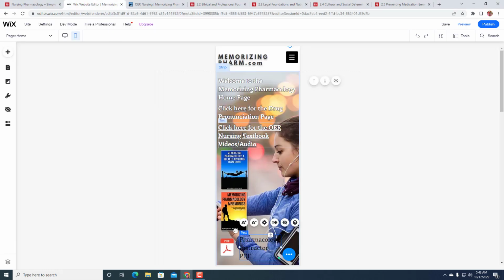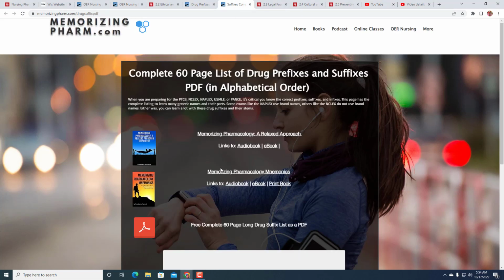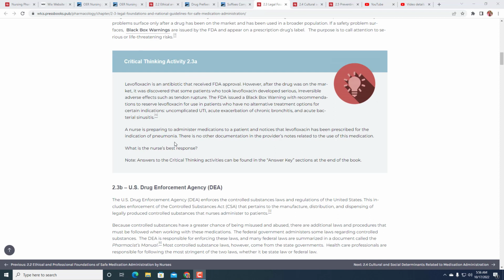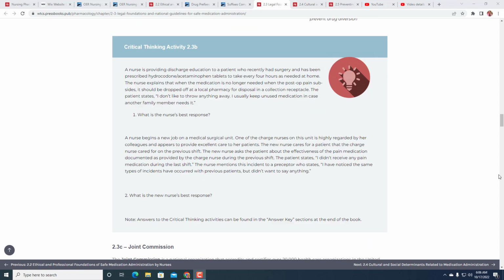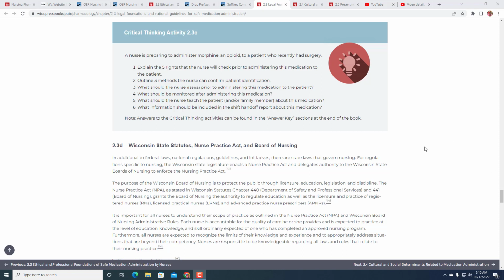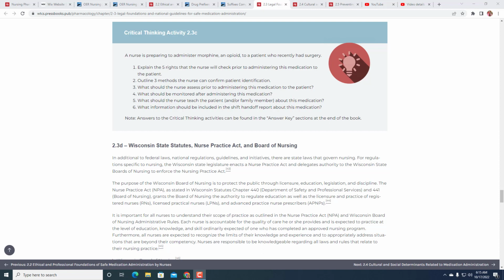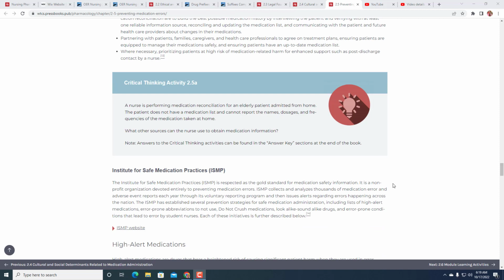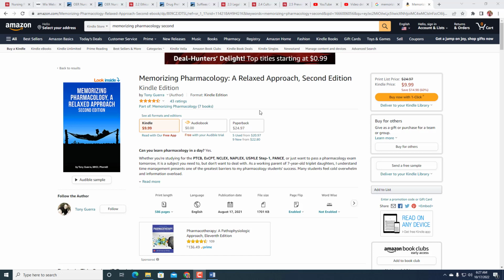Ep 44 Pharmacology Cases and Critical Thinking Chapter 2 Legal and Ethical